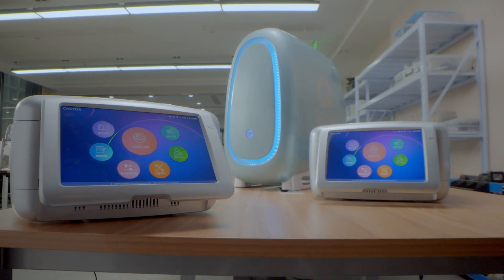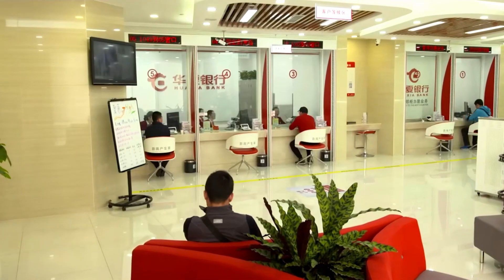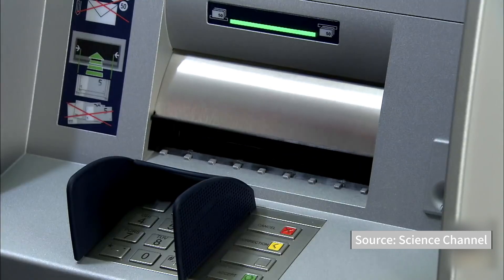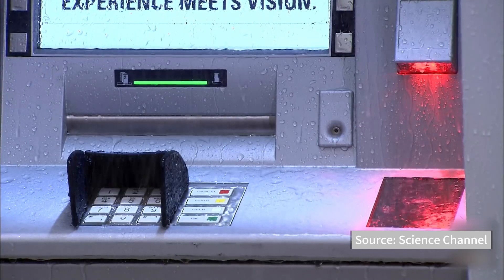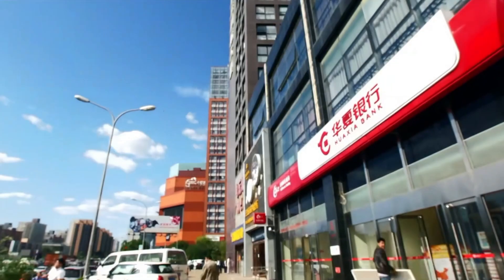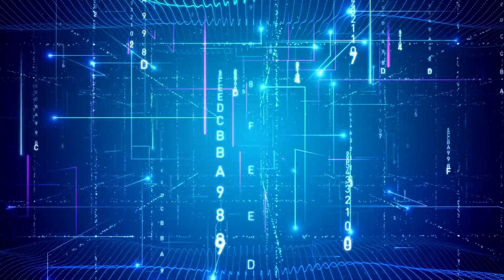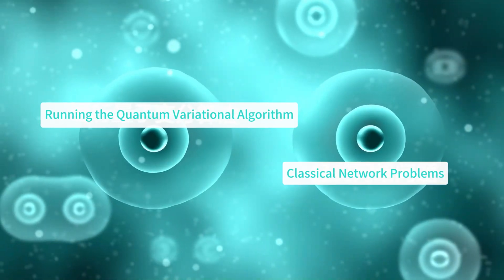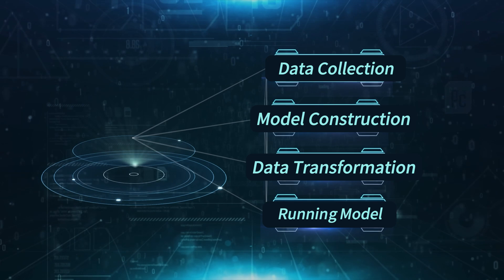How Quantum Computers Optimize ATM Placements: A Real Commercial Case From SpinQ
Discover the groundbreaking story of how Huaxia Bank tackled declining ATM usage by partnering with SPINQ to leverage quantum computing.

Using SPINQ’s quantum computer and the quantum K-means clustering algorithm, SPINQ helps Huanxia Bank achieve efficient ATM placement and resource optimization.

This innovative approach not only enhanced operational efficiency but also won the prestigious 2020 PBOC Financial Technology Development Award in China.

Join us to see how quantum computing is transforming the banking industry and solving real-world challenges!

Search SPINQ on Google to learn more about quantum computers.

Note: some video sources are authorized for commercial use from 588ku.com.